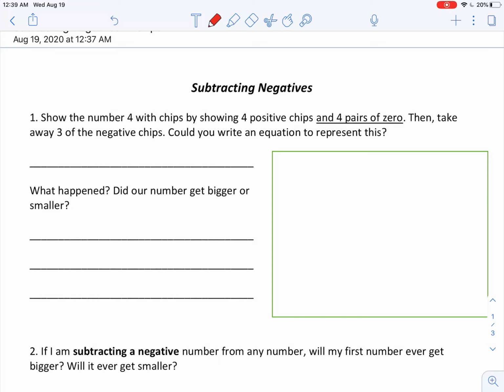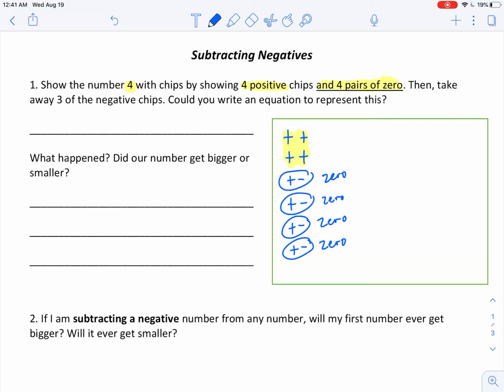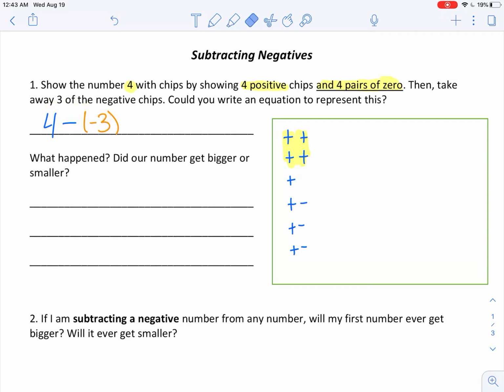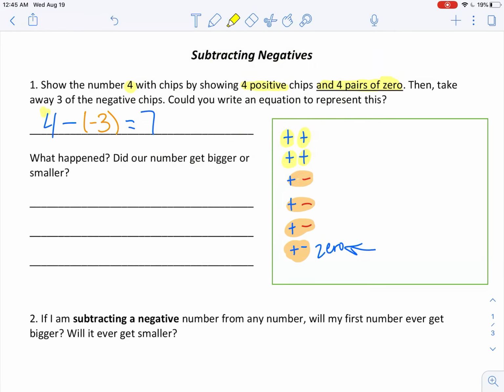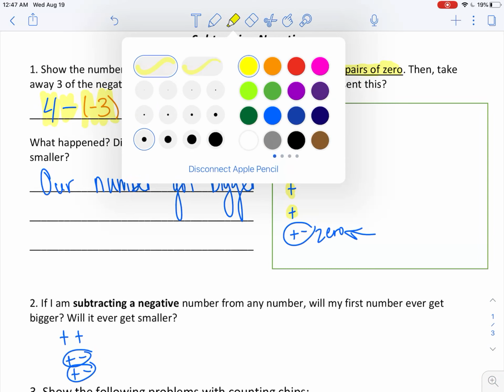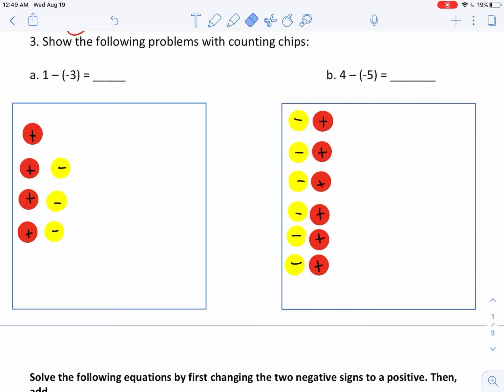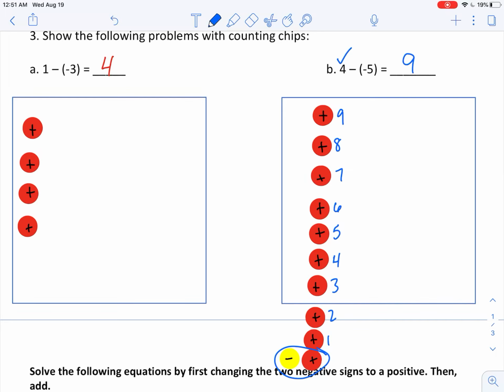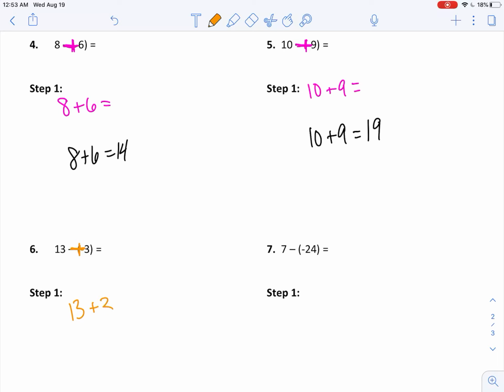Subtracting negative numbers with counting chips 8/19/2020